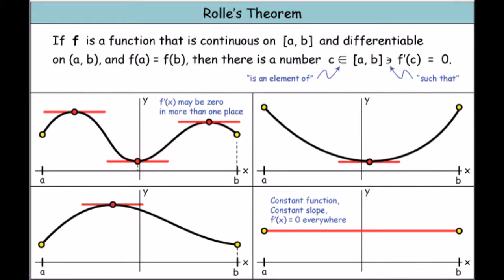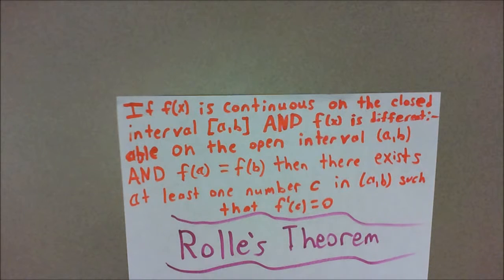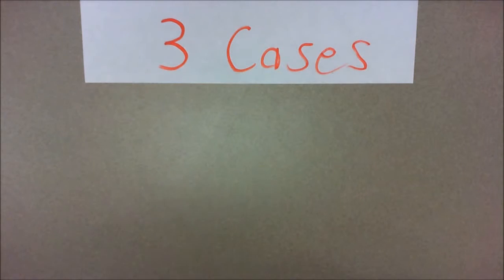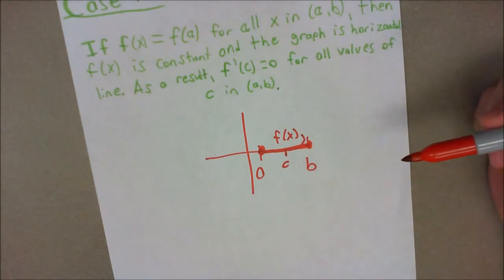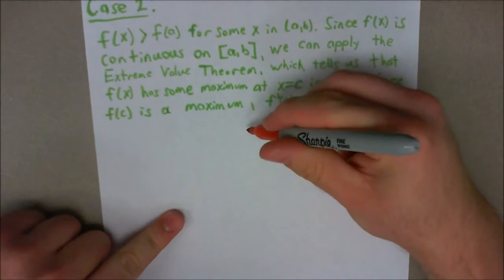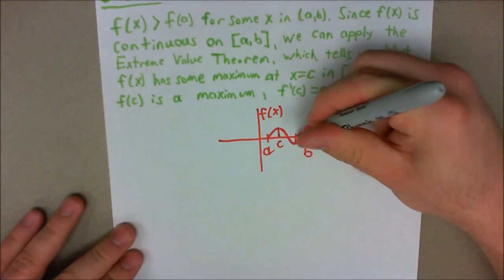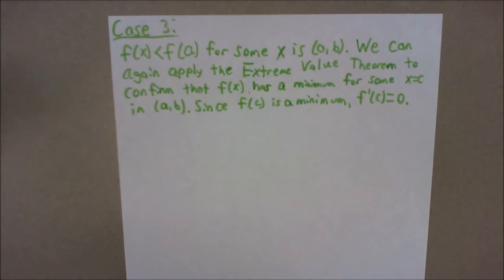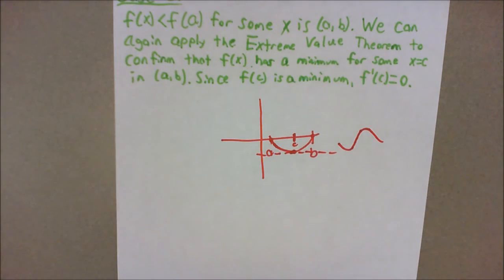My Edited Video